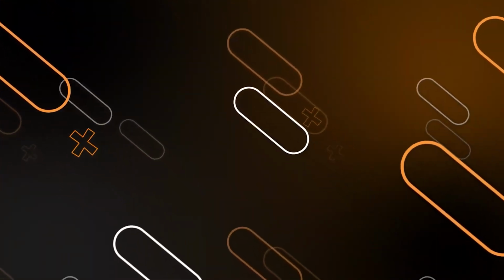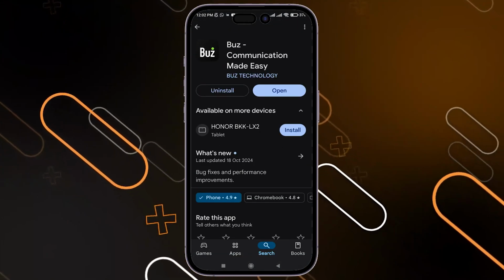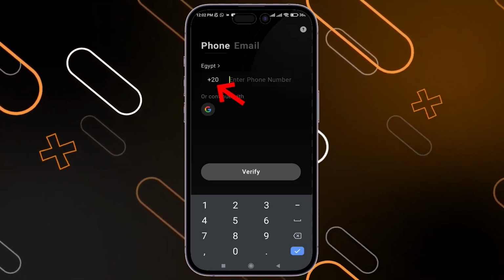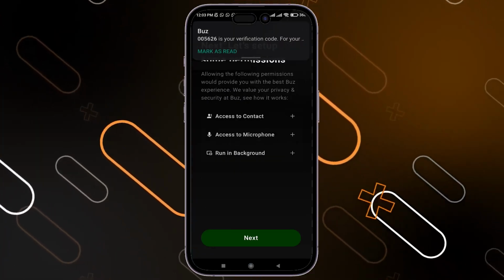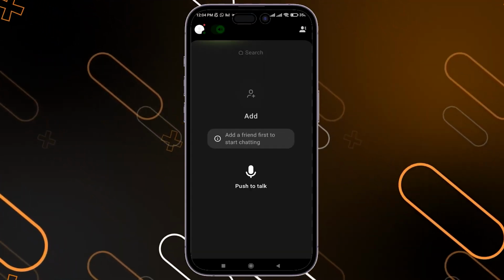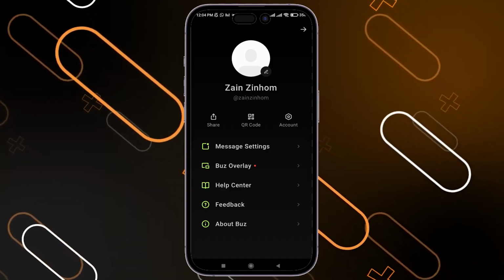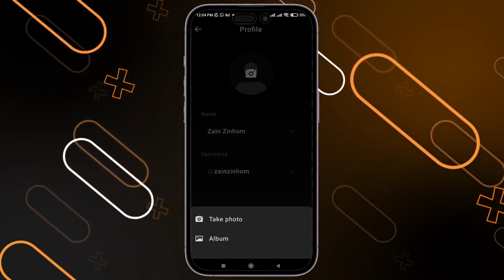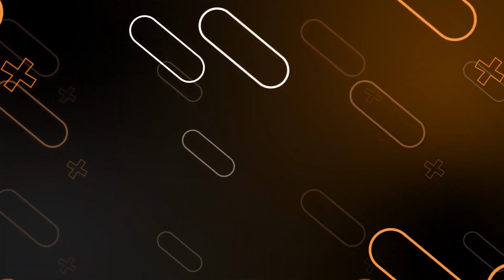How To Create Account In Buz Me Now App | Setup Account In Buz App